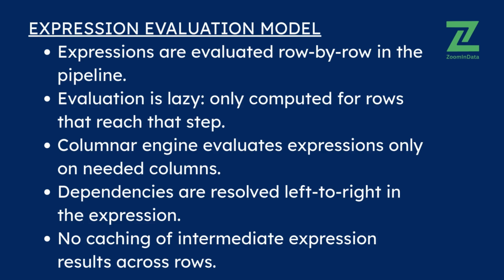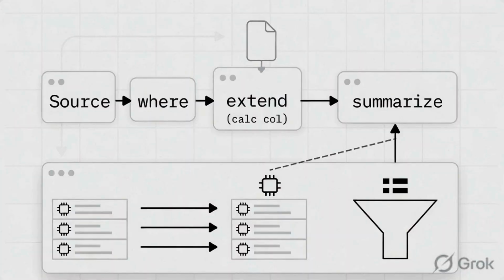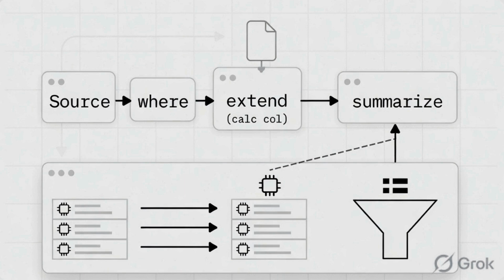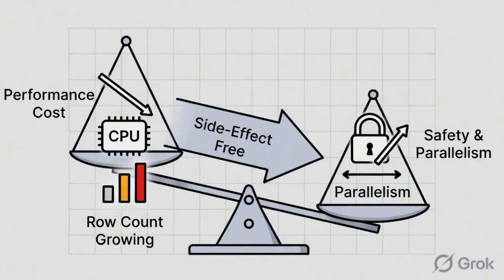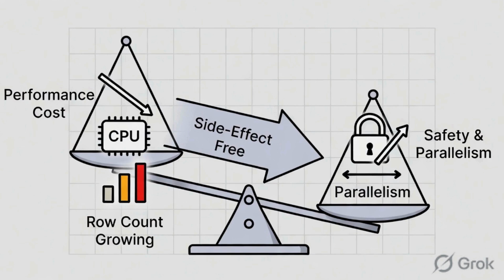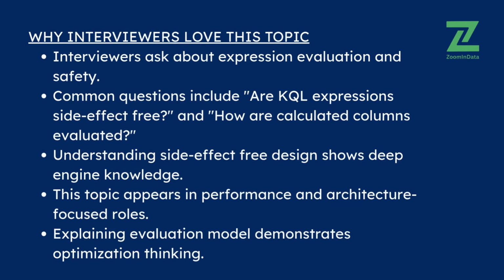15 Calculated Columns Concept